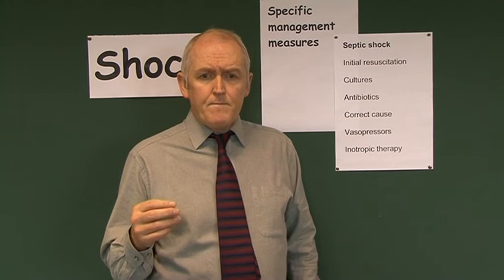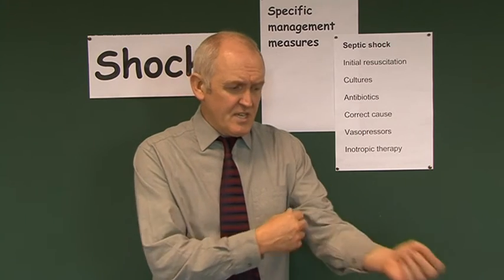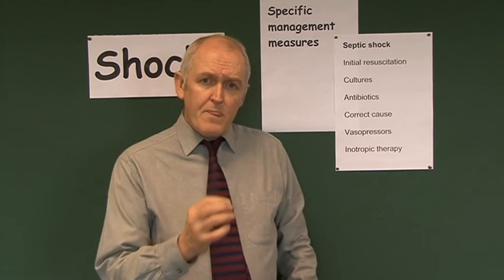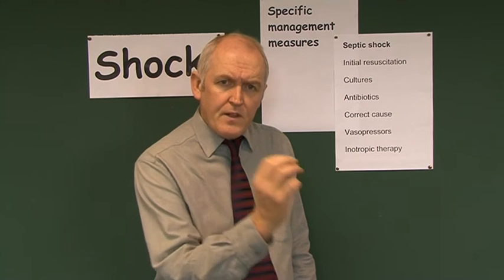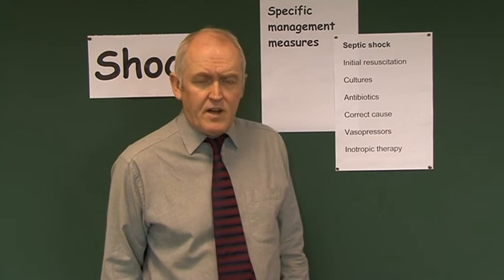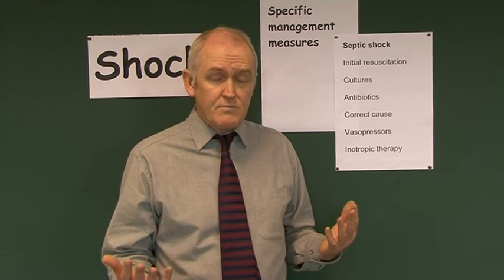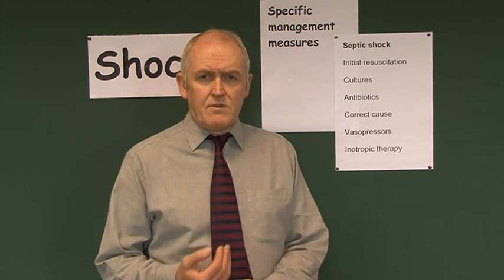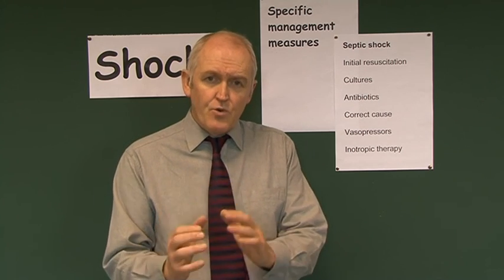Septic shock, management principles